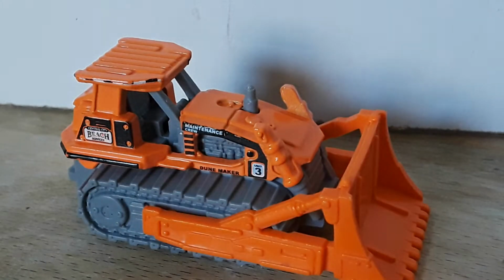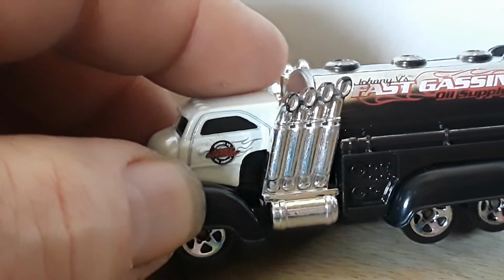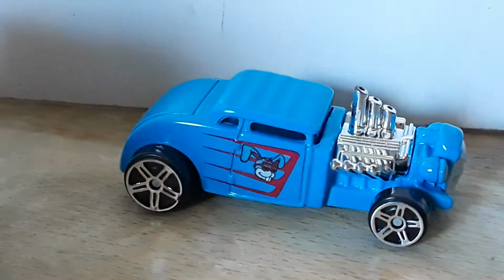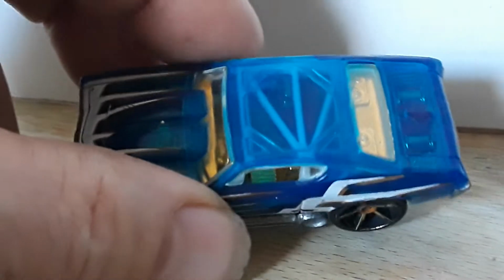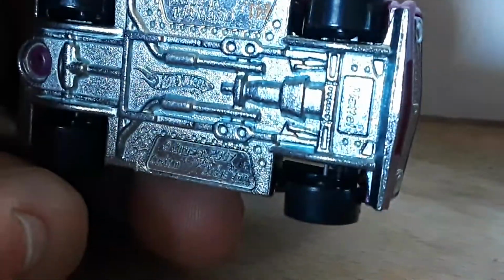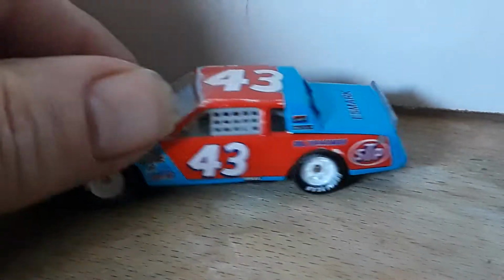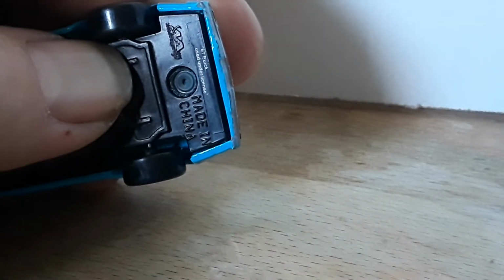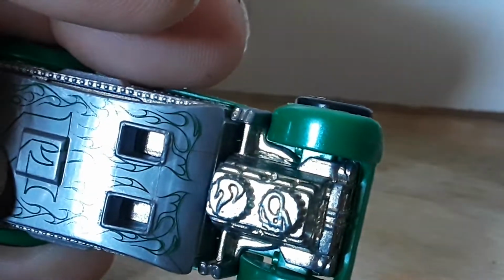Pt 1. I Bought a Vintage Case Full of Vintage Hot Wheels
I bought a vintage Hot Wheels carrying case full of vintage Hot Wheels. Lets see
ENJOY! ;~) Pat